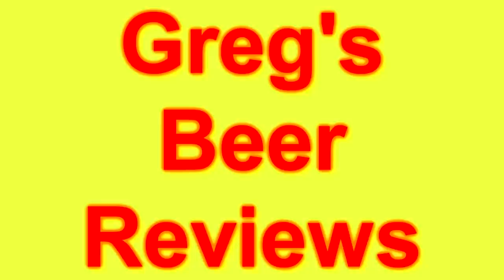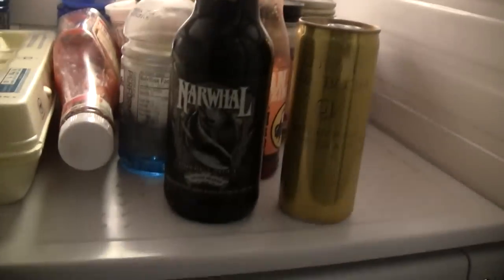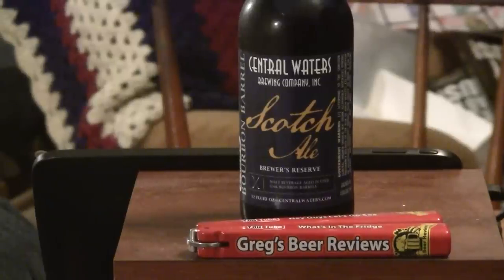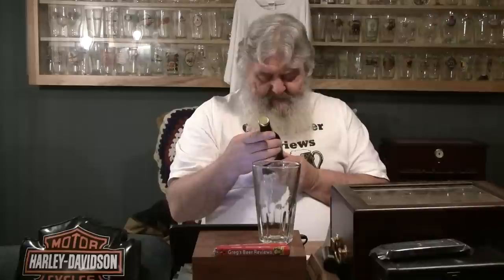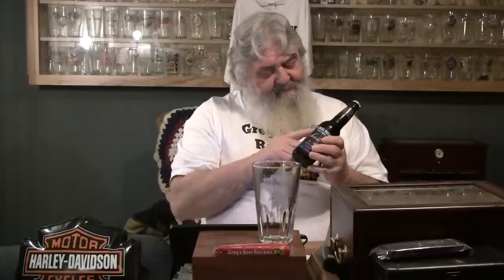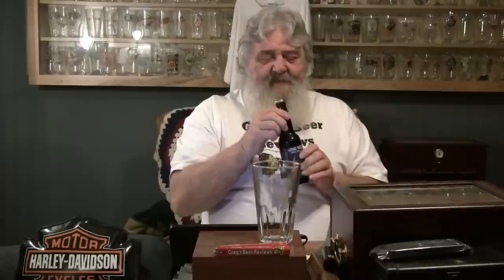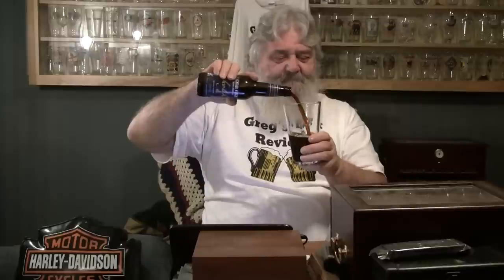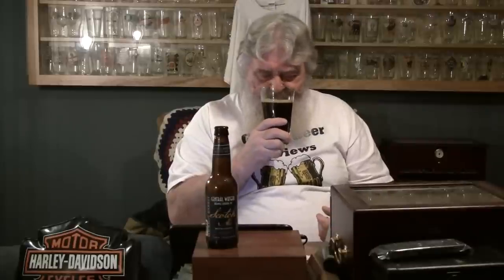Beer Review # 1226 Central Waters Brewery Bourbon Barrel Scotch Ale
Central Waters Brewery Bourbon Barrel Scotch Ale
BEER SCALE
1- UNDRINKABLE
2- F
3- D
4- C
5- B-
6- B
7- B+
8- A-
9- A
10- A+
CHEERS!